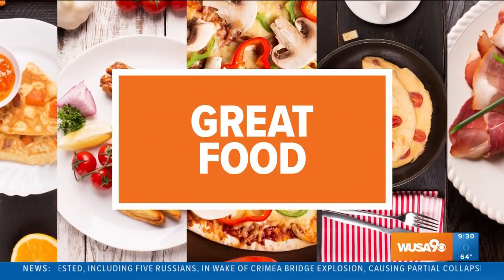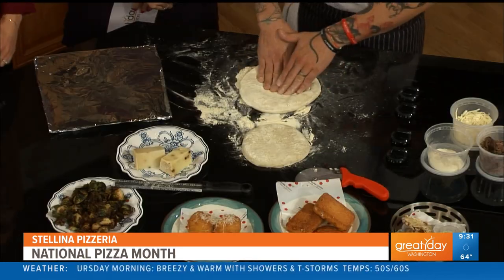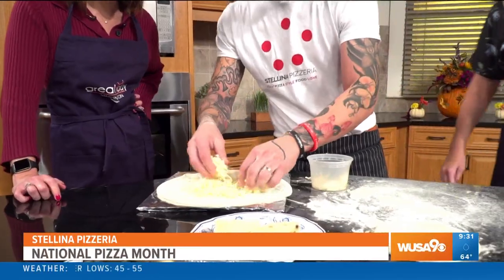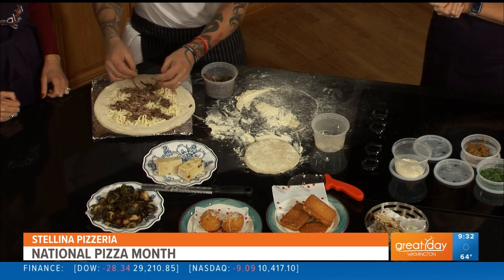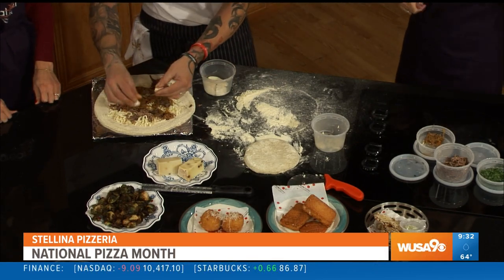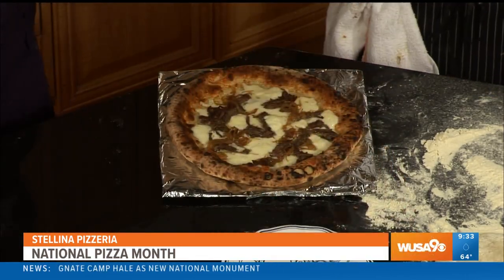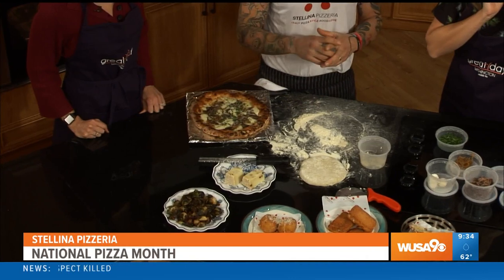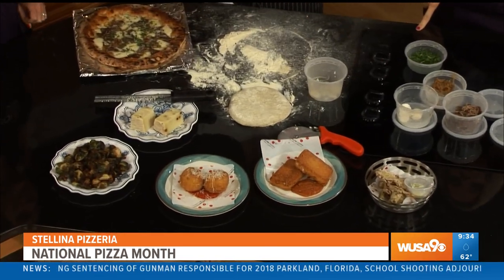Celebrating national pizza month with Stellina Pizzeria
October is national pizza month. Kristen and Ellen learn how to make a pizza with Chef Matteo Venini from Stellina Pizzeria.